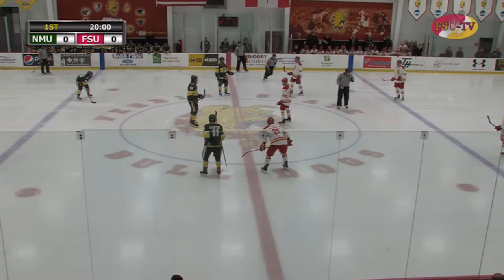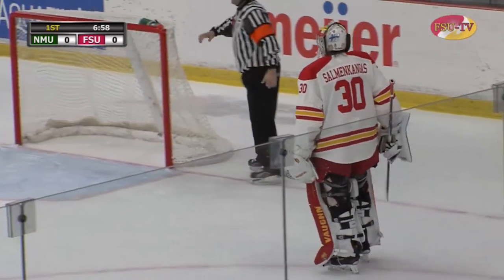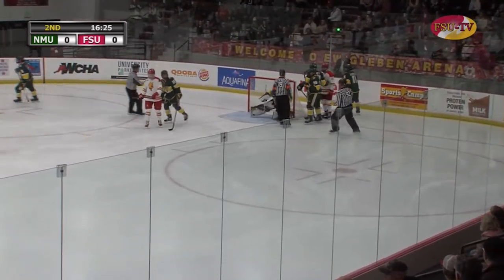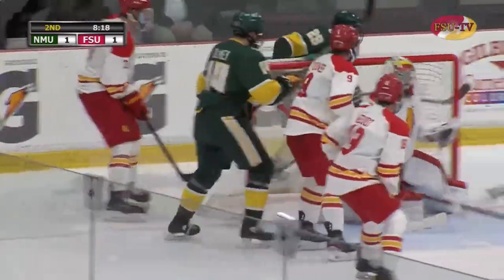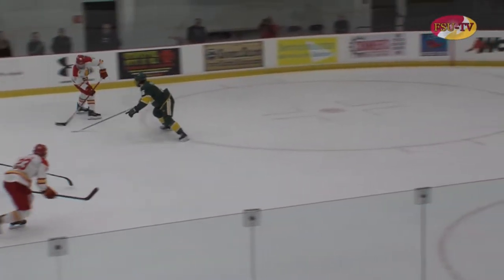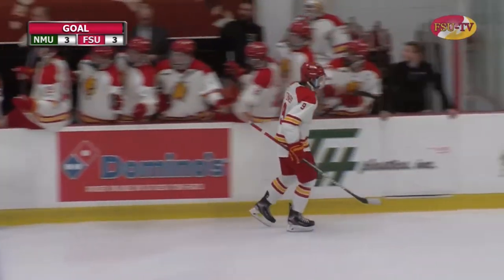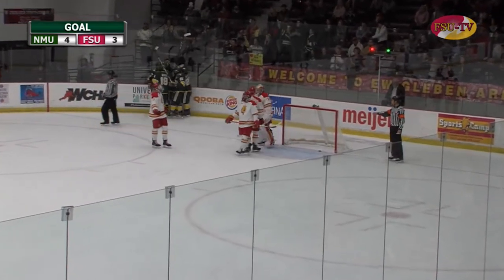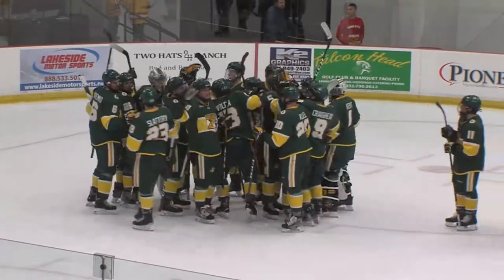Hockey vs. Northern Michigan Highlights 10-25-19